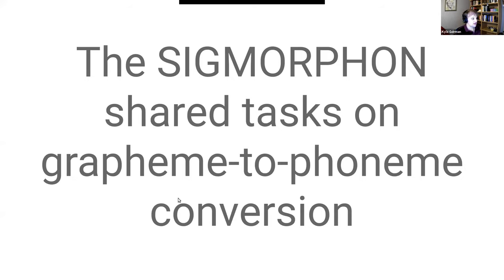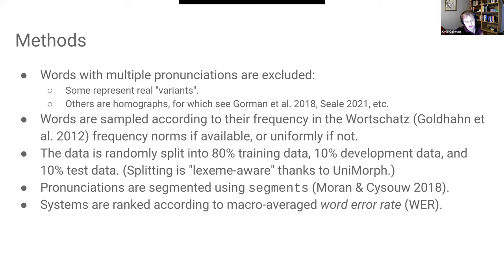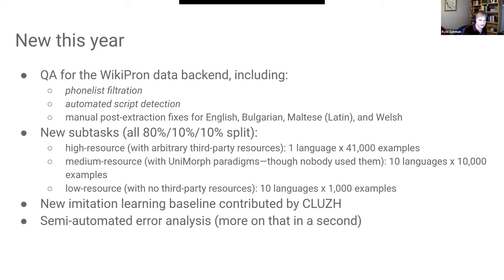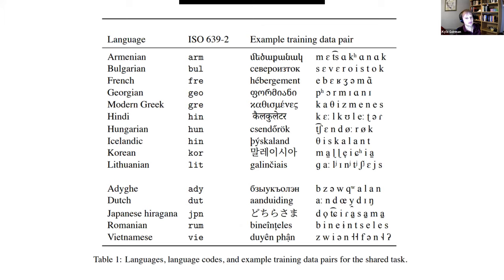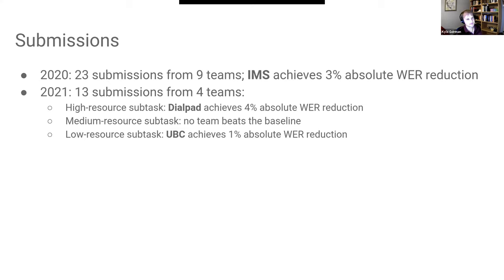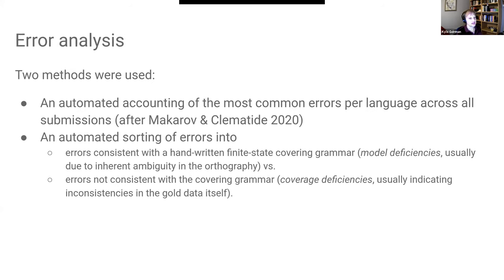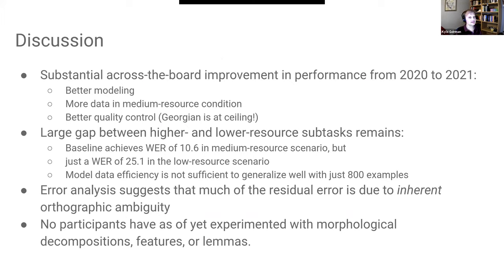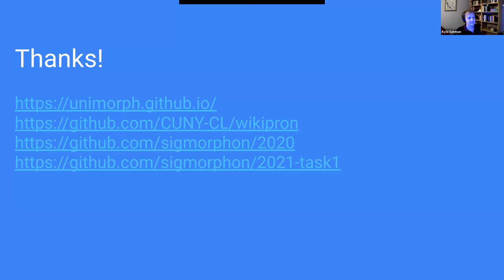SIGTYP Lecture Series: Kyle Gorman. On "Massively Multilingual" Natural Language Processing. Part 4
Early work in speech & language processing was critiqued for an overwhelming focus on English (and a few other regionally hegemonic languages). In part, this reflected resource limitations of the time. In the first half of this talk, I will discuss various ways in which speech & language processing technologies can be said to be "monolingual" or "multilingual". I will identify several distinct tendencies pushing the field towards greater multilinguality and note some tensions between these various tendencies. In the second half of the talk I will discuss some of the work out of my lab exploiting free, massively multilingual data extracted from Wiktionary, a free online dictionary. These resources include UniMorph, a collection of morphological paradigms, and WikiPron, a collection of pronunciation dictionaries. I will discuss how these data are collected and vetted, and their use in a series of recent shared tasks hosted by special interest groups of the Association for Computational Linguistics.